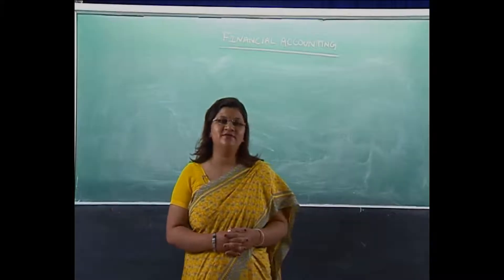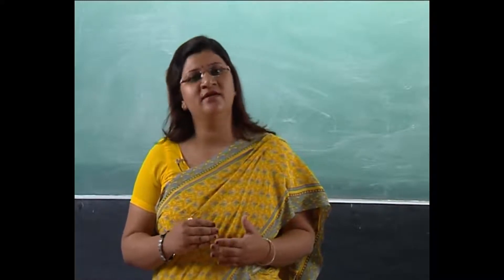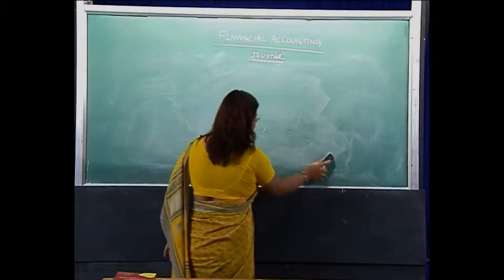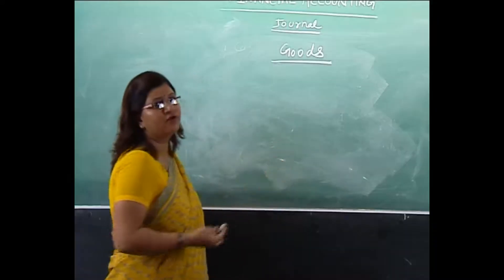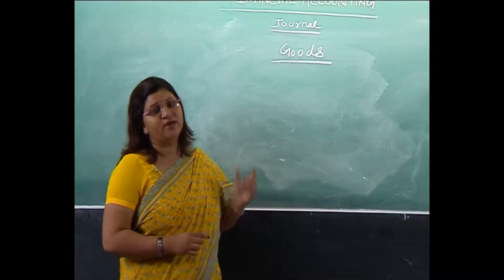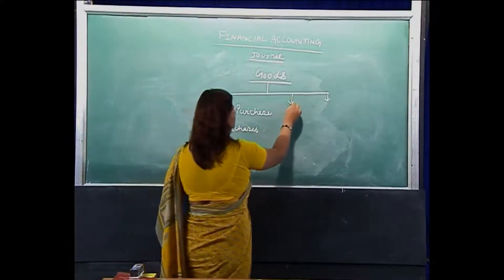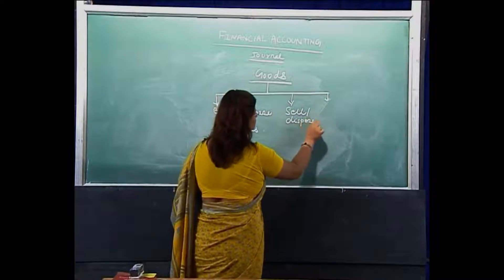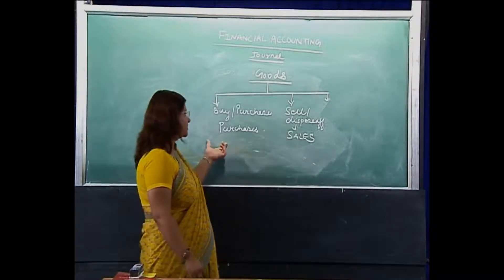Conceptual Framework of Accounting Video 31 Part 4 Journal Entry vid1